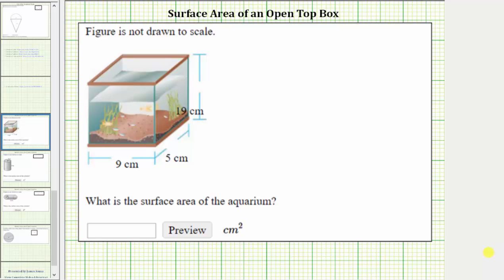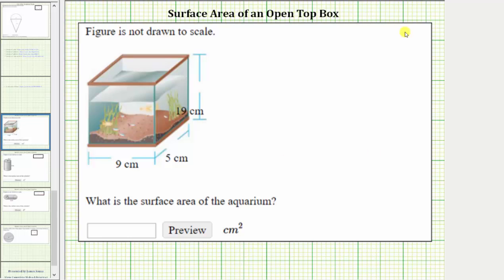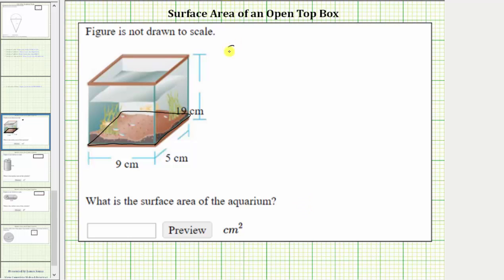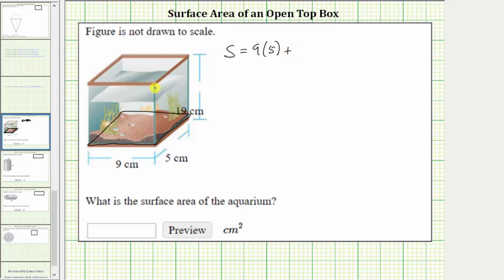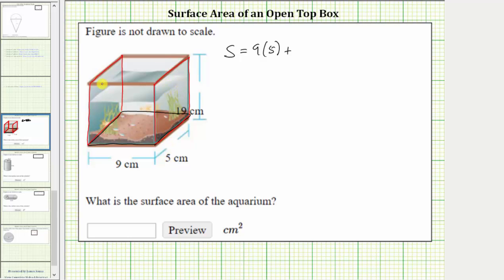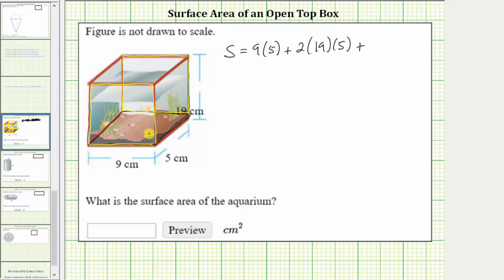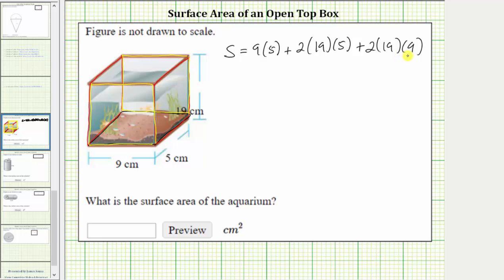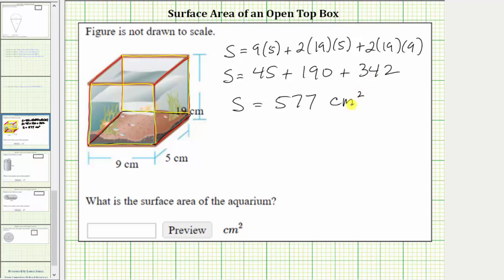Find the Surface Area of an Open Top Box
This video explains how to determine the surface area of an open top box.